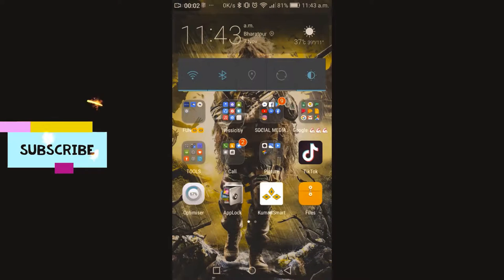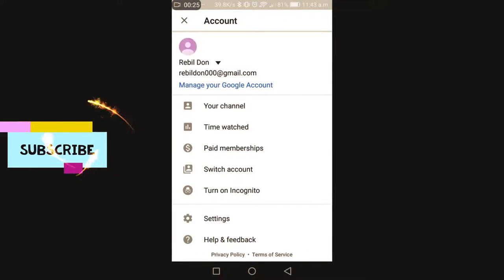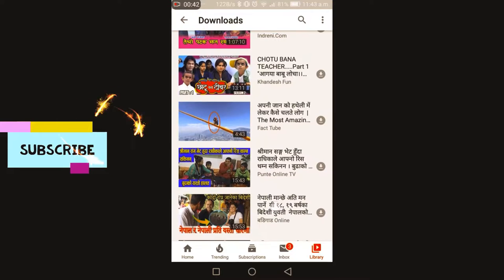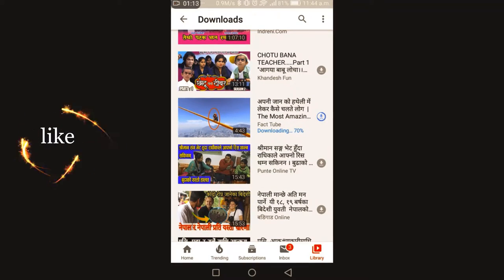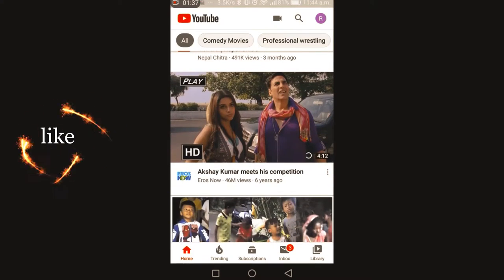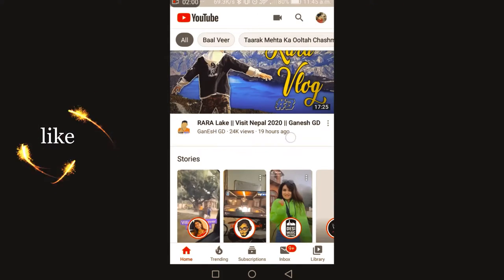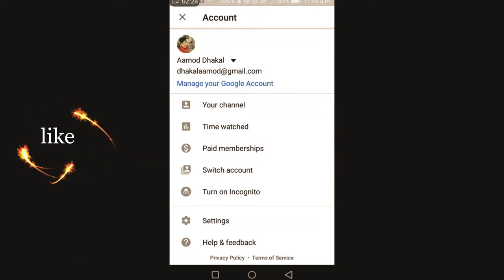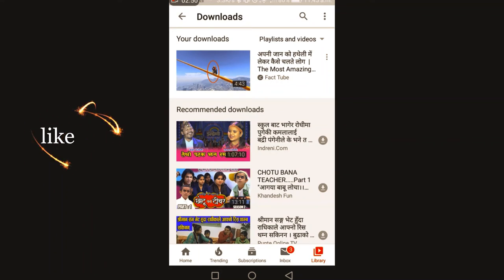How to Hide Youtube Videos & Playlists? YouTube Video aor Playlist kaise chupate hain? nepali video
thanks to come in my channel and thanks to watch my channel